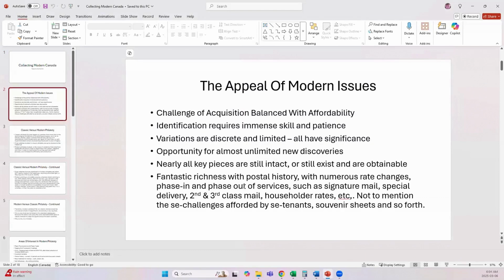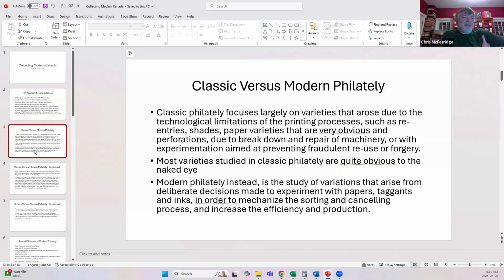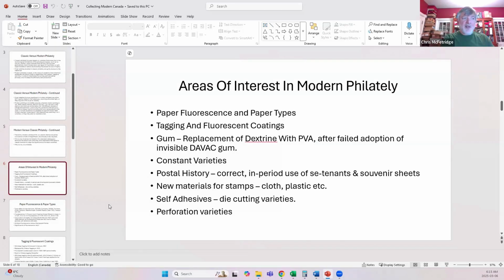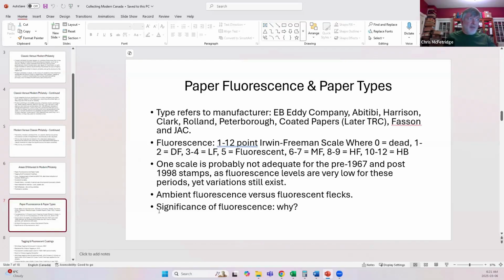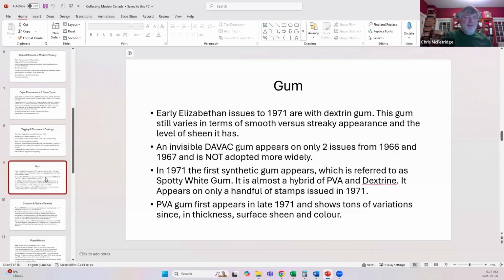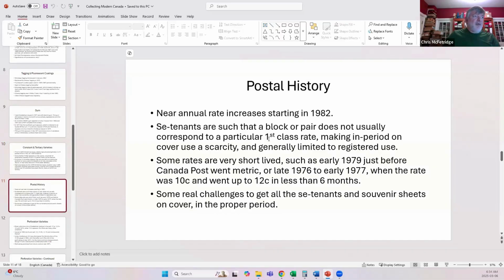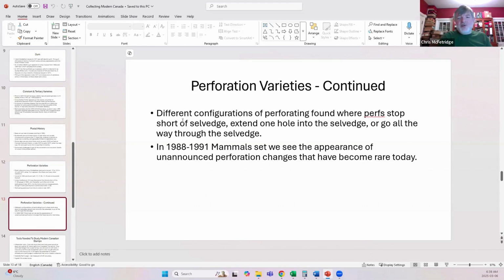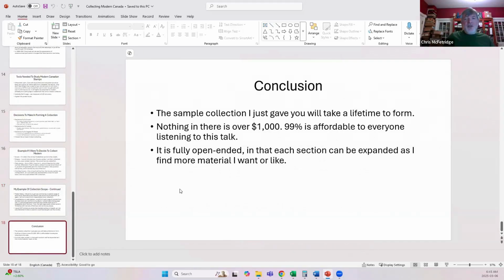Collecting Modern with Chris McFetridge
Thank you to Chris McFetridge of PTS Member, Brixton Chrome for hosting this Talk at Virtual Stampex 2025: “Collecting Modern”

The PTS is the International Society for Philatelic Professionals and organisers of Stampex – both the online Virtual Show (usually held in March-May) and the in-person show in Central London (usually held in September-October). Sign up to our Newsletter to stay up to date with the latest news and offers from our Members

Over 300 philatelic business around the world are members of the PTS so look for the PTS Shield to be assured of integrity and philatelic excellence.

Together with our Members and Associates, the PTS seeks to promote and boost the hobby all around the world, for a stronger future for philately.

You can follow us @ptsandstampex across YouTube, Instagram, LinkedIn, Facebook, Threads, TikTok, and BlueSky.

We hope you enjoy this Talk and welcome your comments below.

Thank you again to Chris for everything he does for the hobby and for his support of the PTS & Stampex.